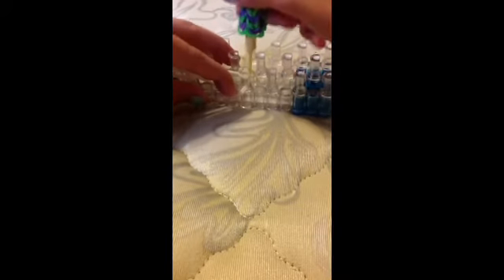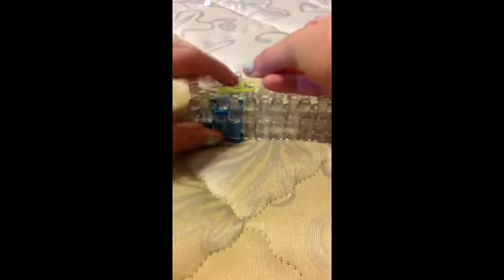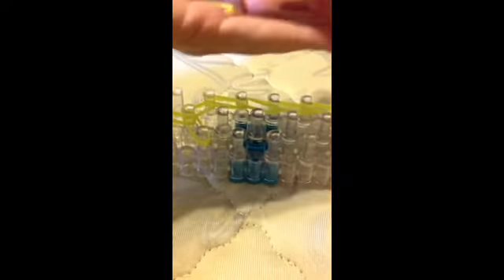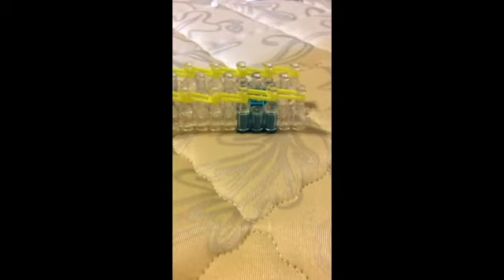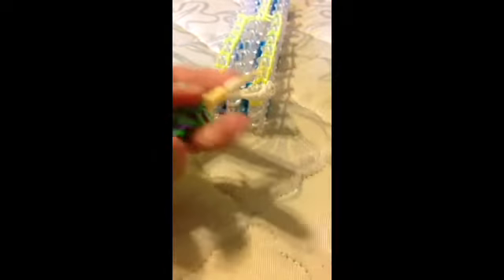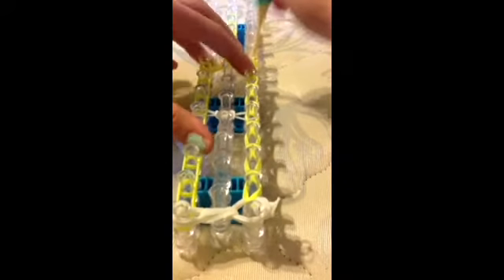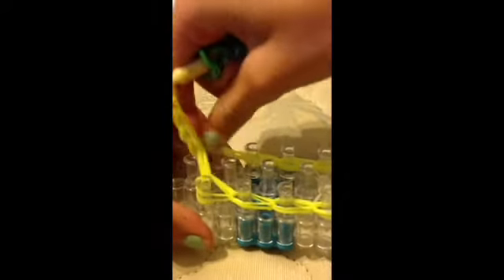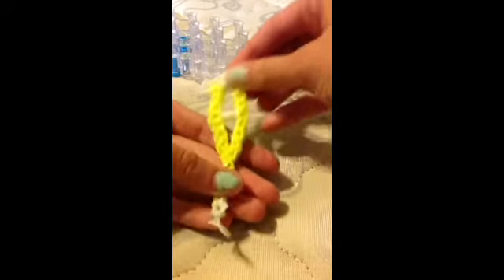Rainbow loom crutch charm